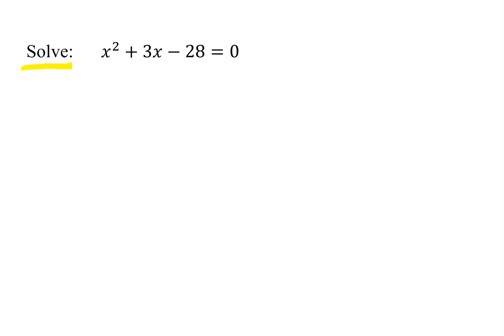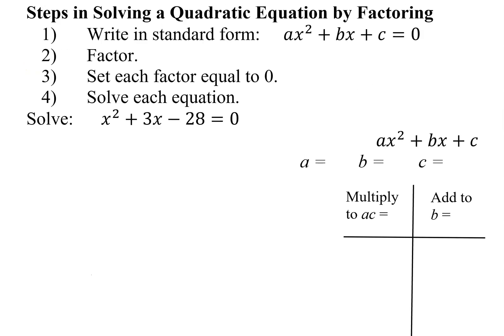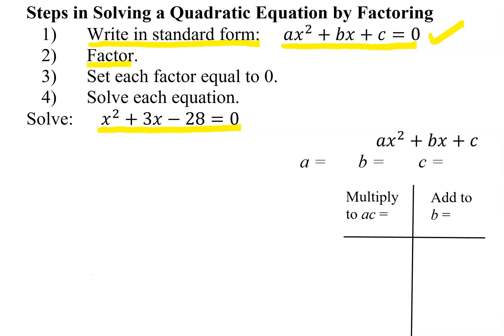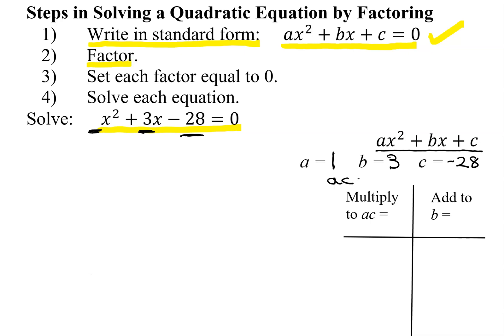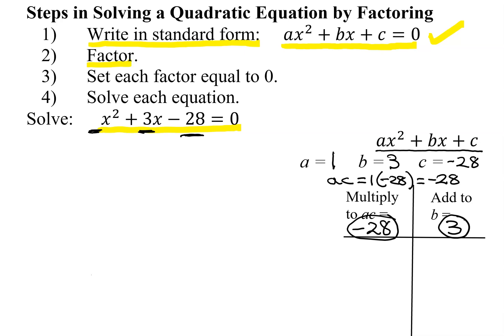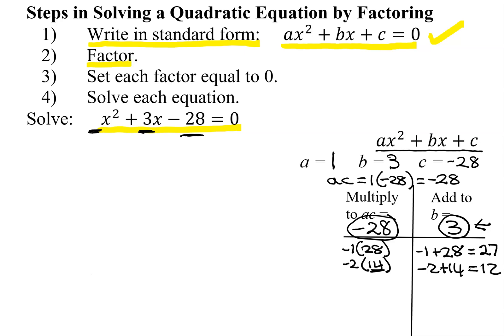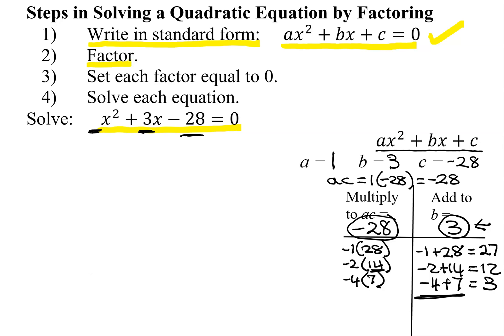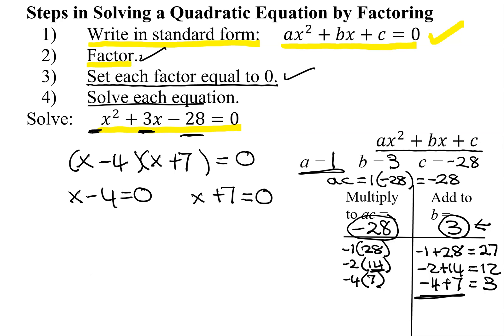Solve a Quadratic Equation by Factoring Where a Equals 1: x^2+3x-28=0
The quadratic equation to be solved is  x^2+3x-28=0.  It is already in standard form so it is solved by factoring.